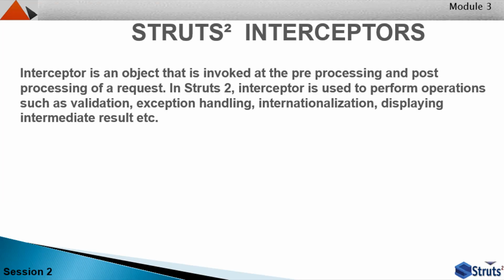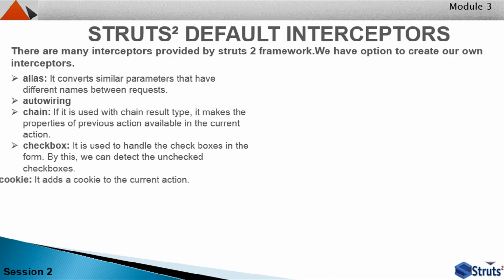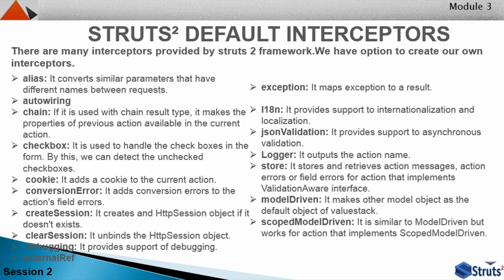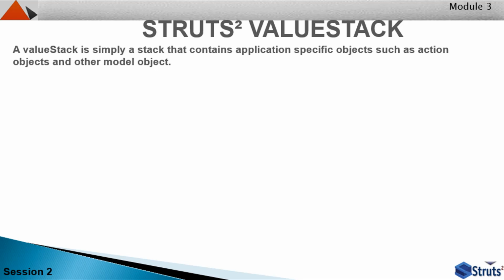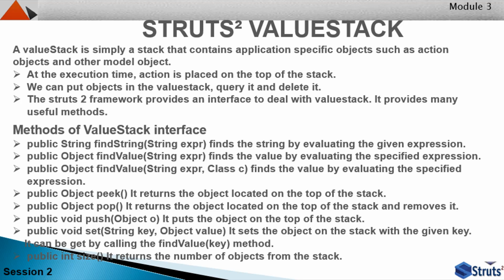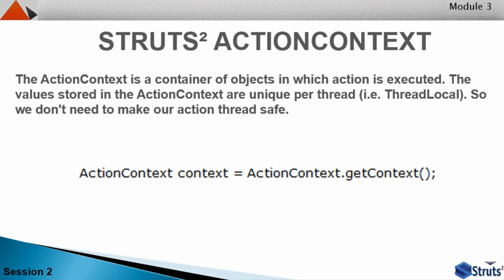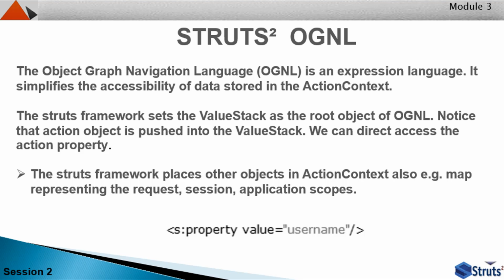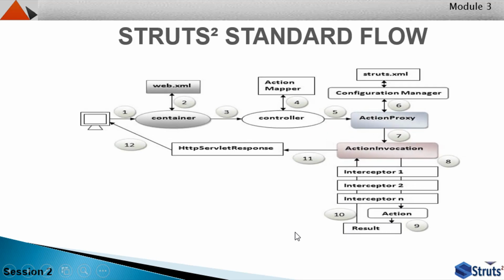Struts2.0 Core Components | Aether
The Model-View-Controller pattern in Struts2 is realized with following five core components:

Actions
Interceptors
Value Stack / OGNL
Results / Result types
View technologies

More on strut2 frameworks

1) Open source
2) Implements the JSP Model 2 Architecture
3) Stores application routing information and request mapping in a single core file, struts-config.xml
4) The Struts Framework, itself, only fills in the View and Controller layers. The Model layer is left to the developer
5) OGNL and ValueStack: – OGNL stands for Object-Graph Navigation Language and a powerful expression language used to manipulate data on the ValueStack. OGNL provides  mechanism to transfer transfer and type conversion. Further  OGNL  provides simplified syntax to reference java objects. OGNL is used to bind the java-side data properties to the string-based view layer. In Struts 2 the action resides on the ValueStack which is a part of the ActionContext. ActionContext is a global storage area that holds all the data associated with the processing of a request.

Have a great session